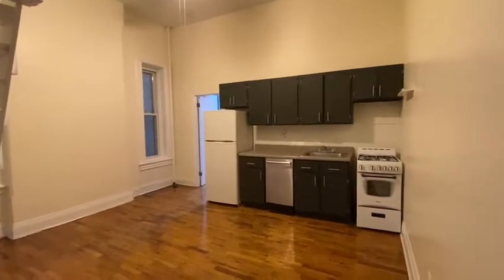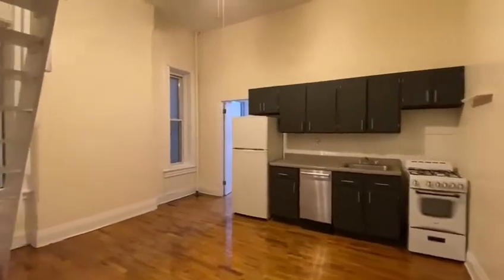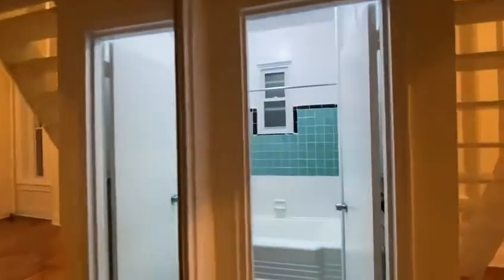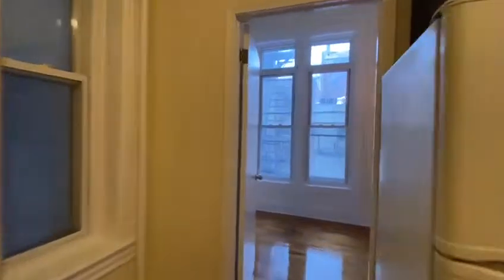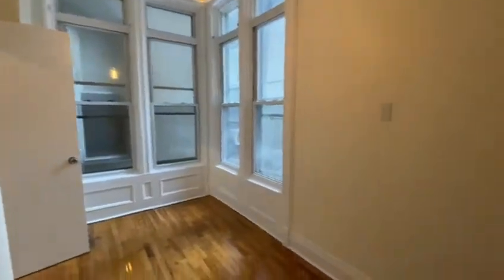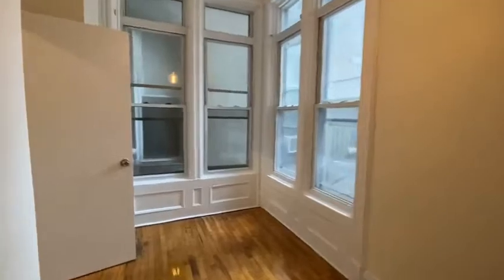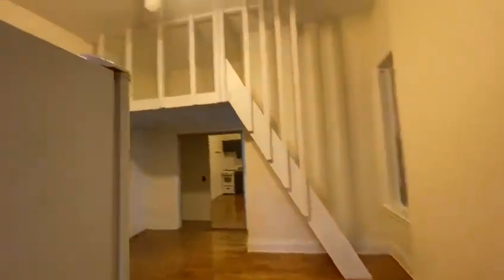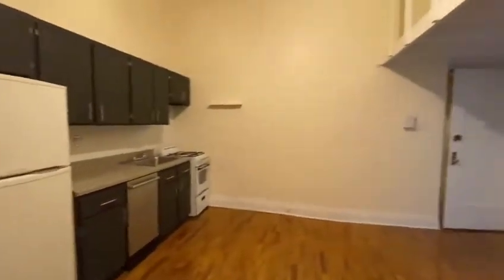168 state street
One bedroom apartment for rent in Brooklyn Heights. This one bedroom apartment for rent is situated in a walk up building one flight up and features

==Eastern and Southern exposure for good light
==Hardwood floor
==High ceiling
==Generous closet space
==12 Feet tall ceilings
==DISHWASHER
==Laundry On-Site

Bike storage (monthly fee)
2345 train at Borough hall NR at Court Street ACF at Jay street Metro Tech Station

Actual pictures used

Neighborhood offer everything from Trader Joe, Target, Century 21, New York Sports Club, many more cafe and restaurants